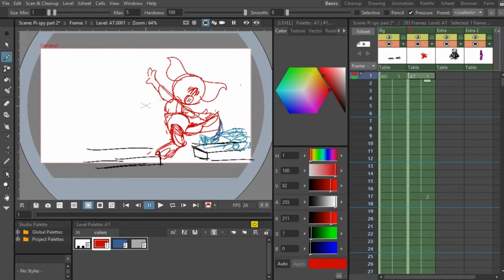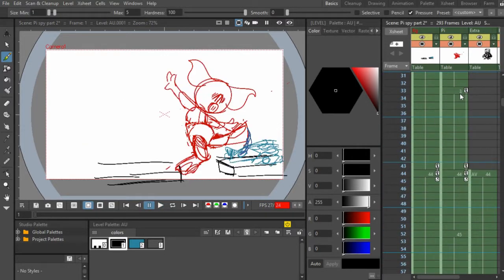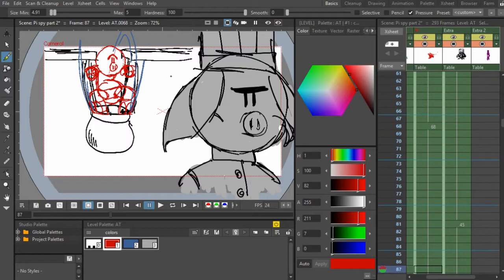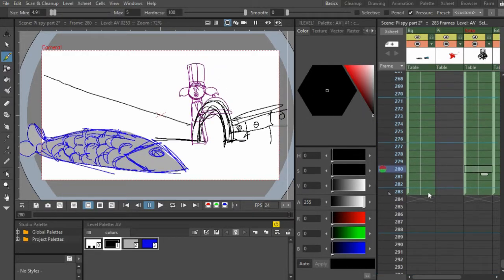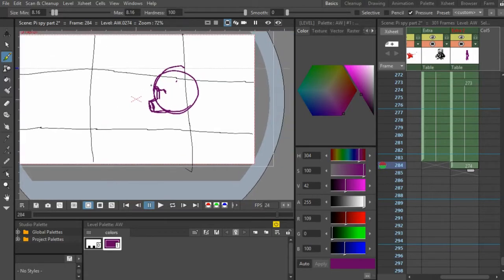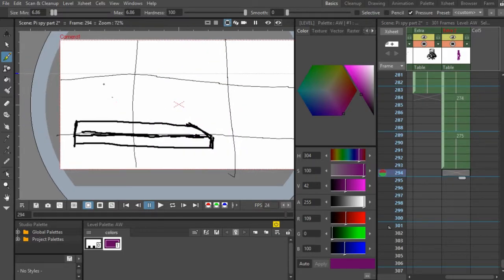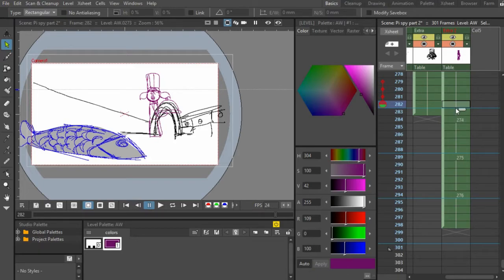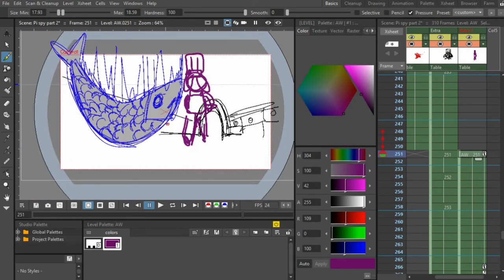Animation Series #3 "Creating Scenes"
Today I ramble on and share some tips about composing scenes in Opentoonz! Also be sure to check out OTX!